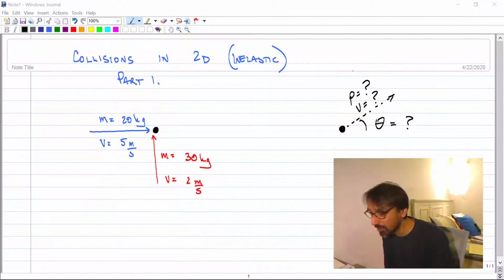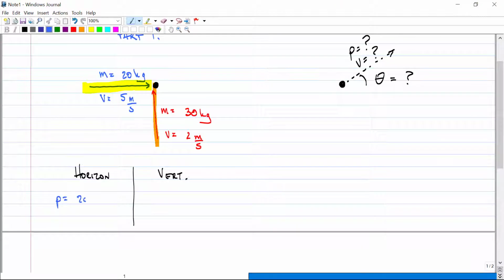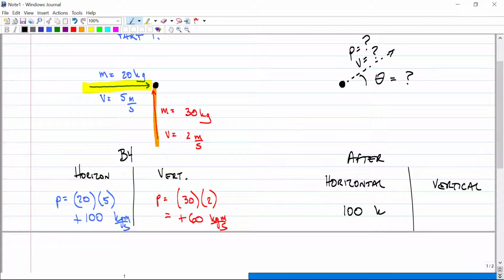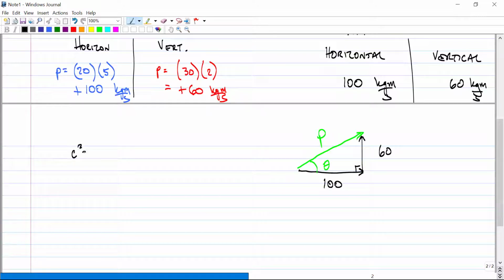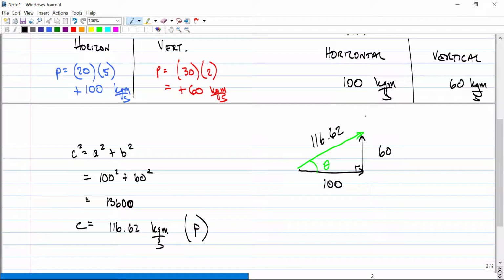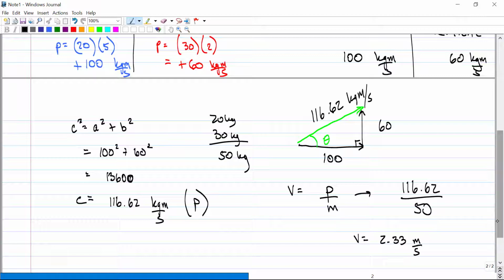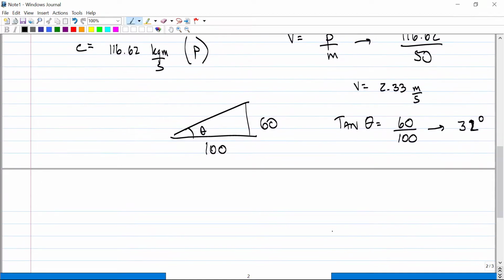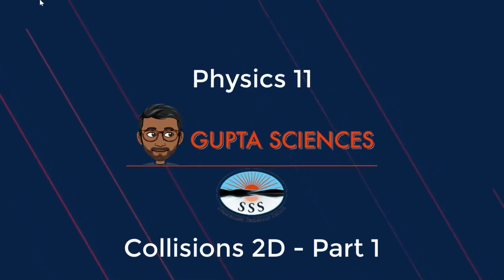Collisions 2D - Part 1